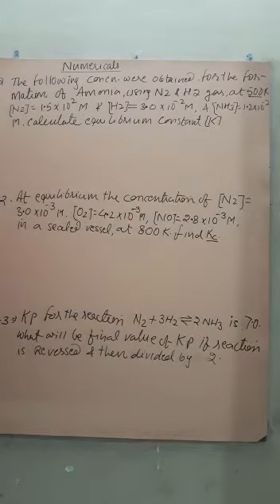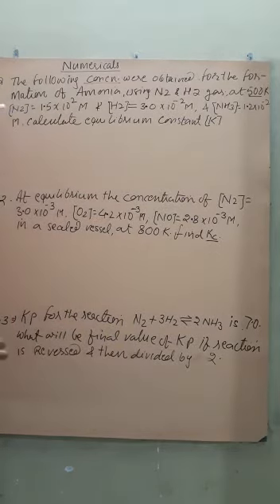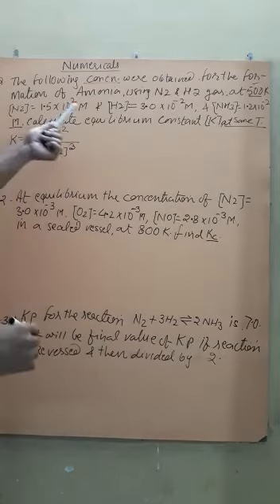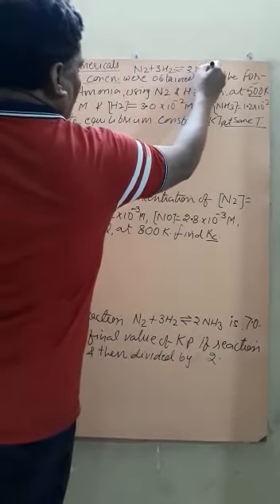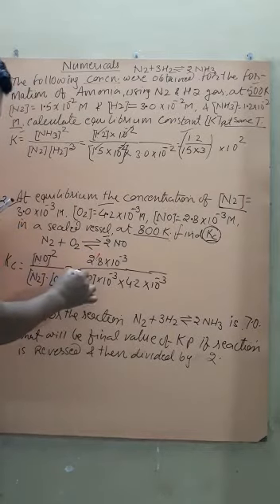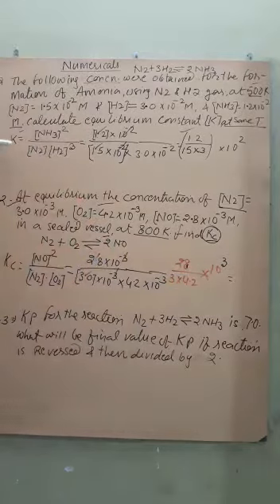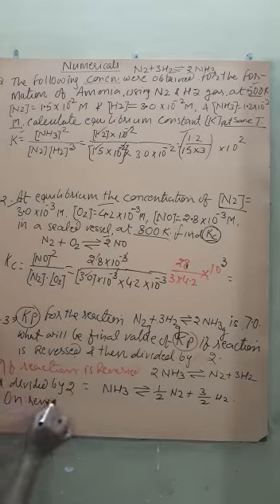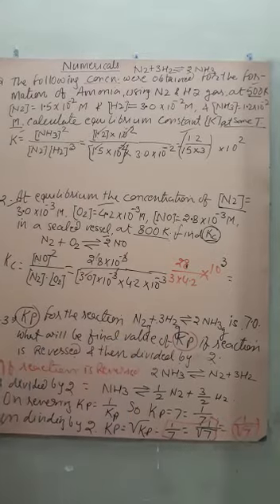NUMERICAL based on EQUILIBRIUM CONSTANT